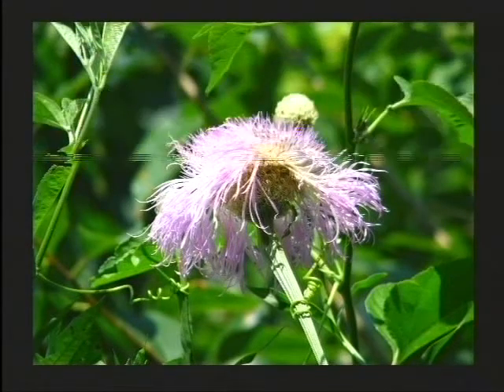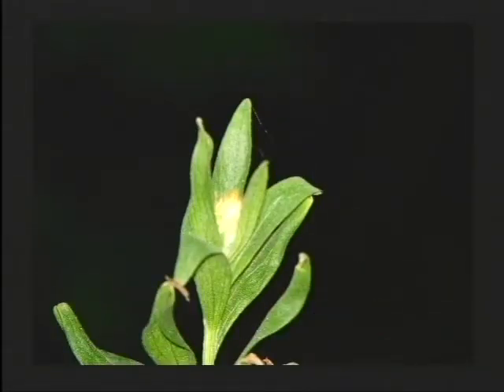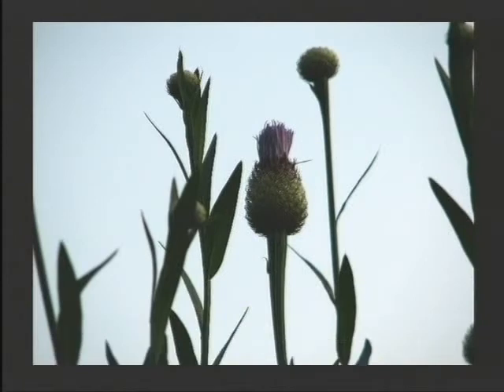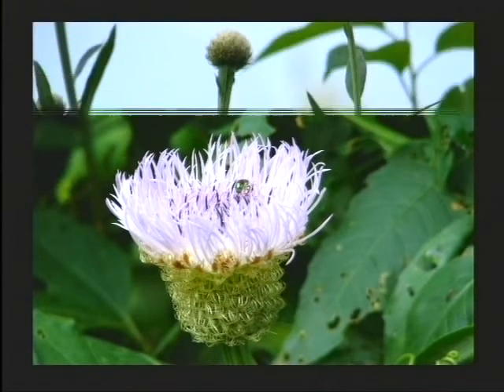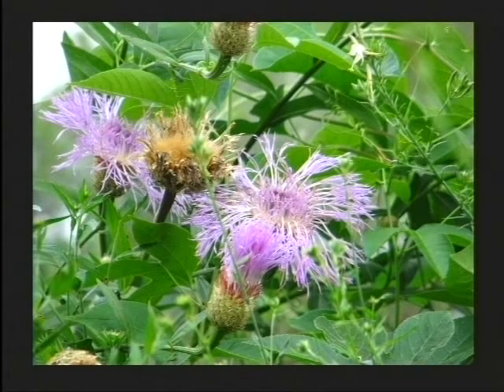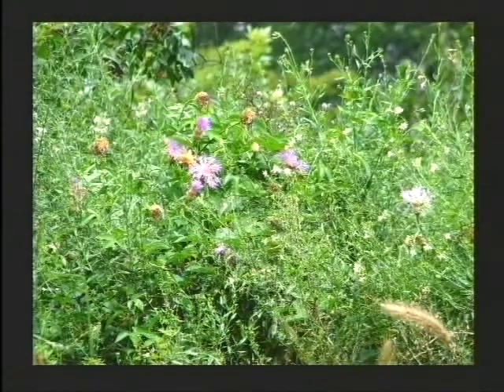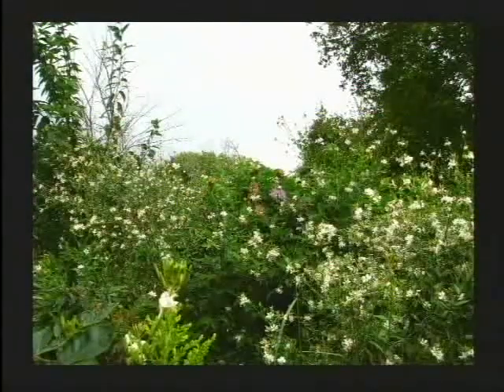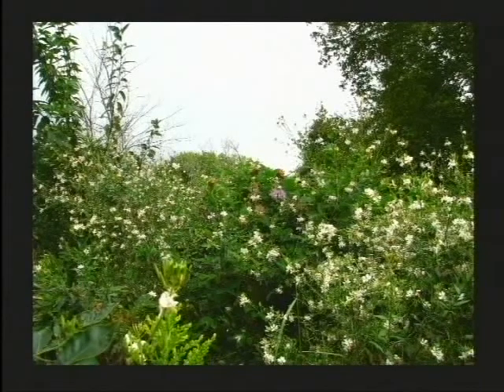Aubrey Shepherd photos of American basketflower SHOARK_Title_01_01.asf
Collection of photos of Centaurea Americana on video by Aubrey James Shepherd